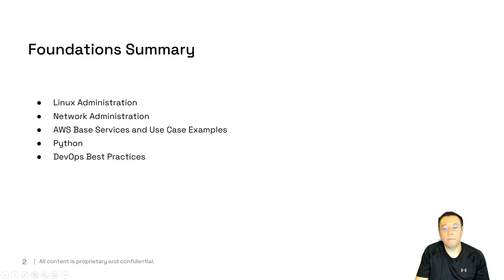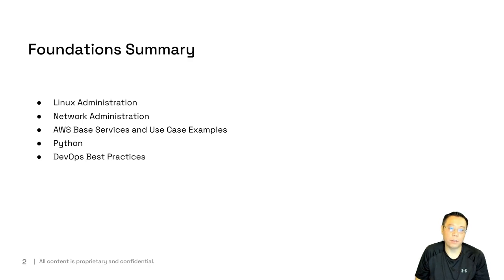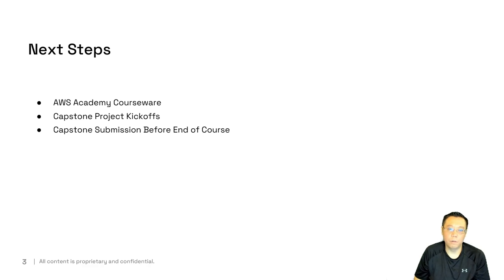Module 30 to 31 End of Foundations Transition for Students